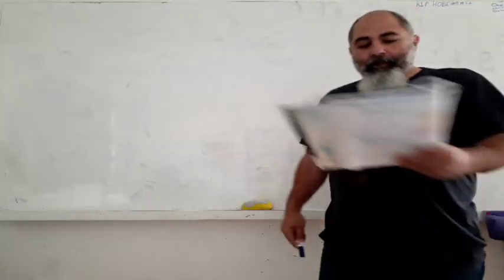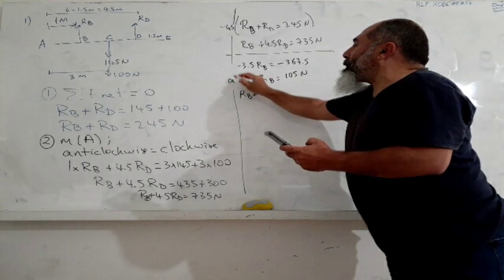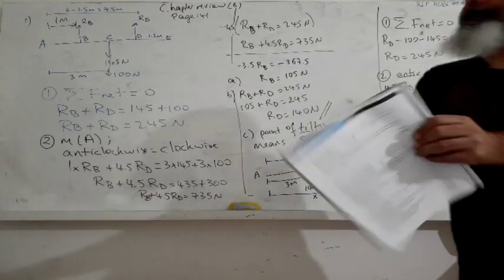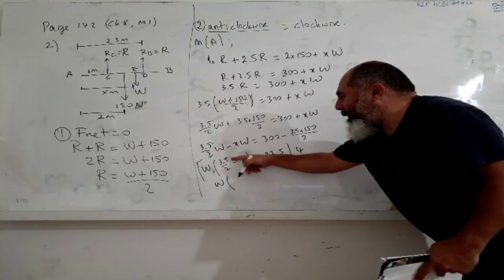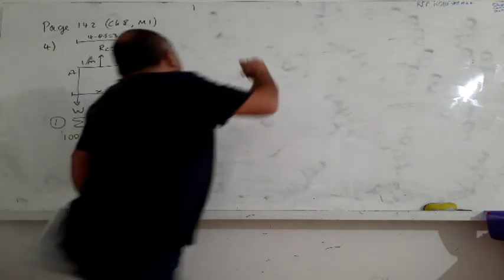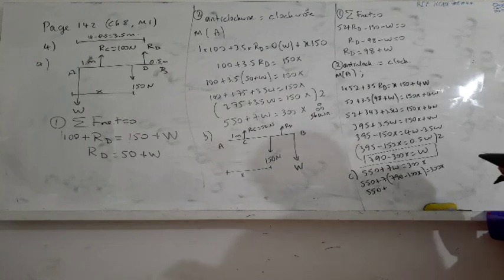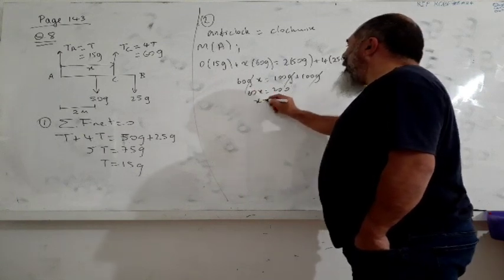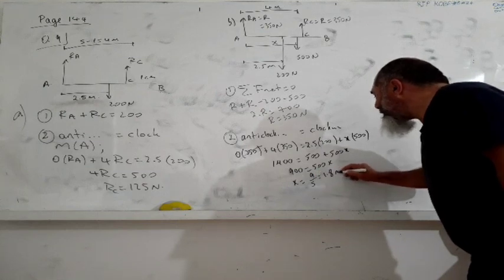Mechanics1 Moments Revision. Ch. Review Questions (New Book)